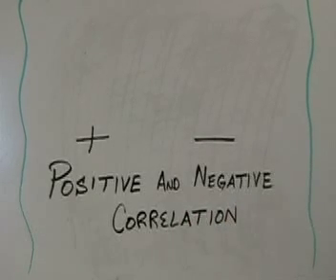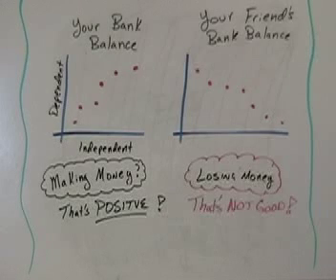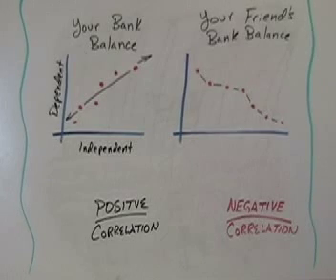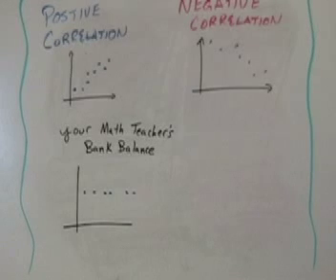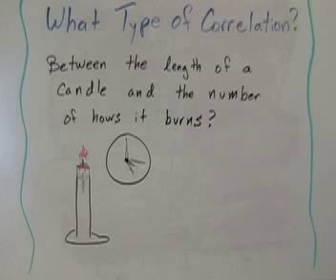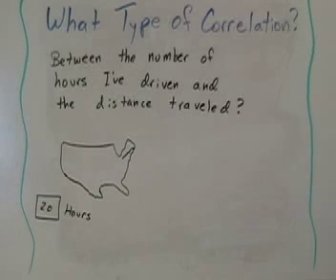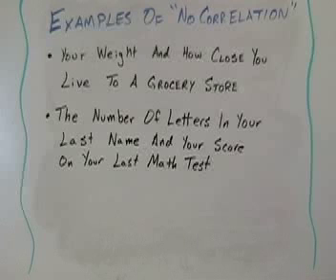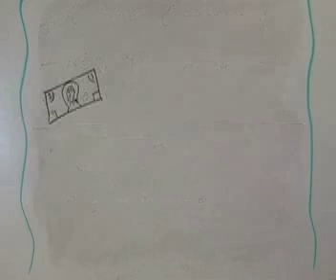Introduction to Linear Correlation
Animation to teach positive and negative correlations in data.